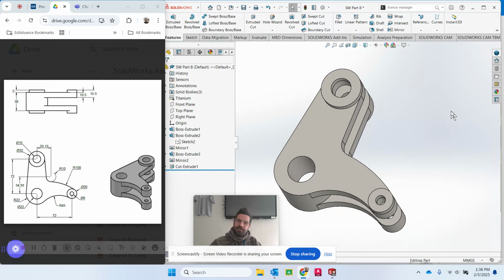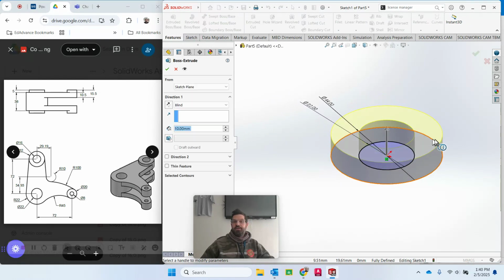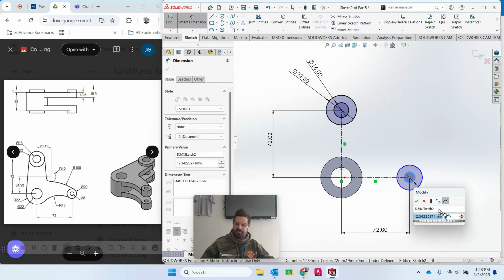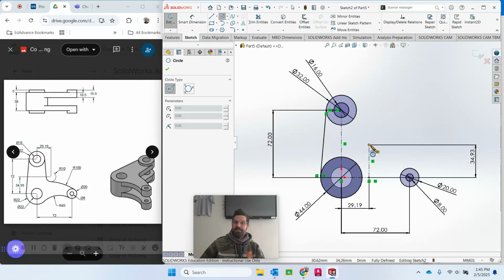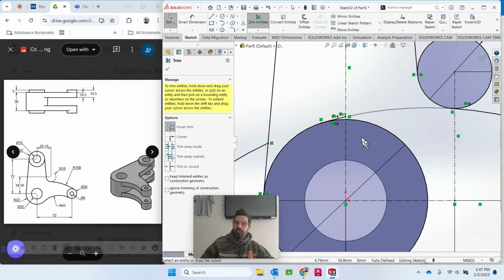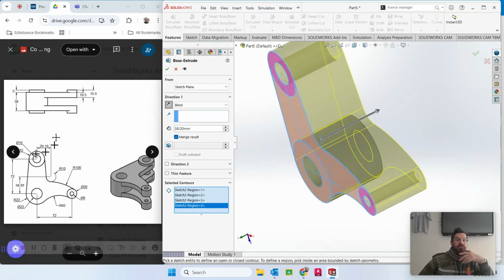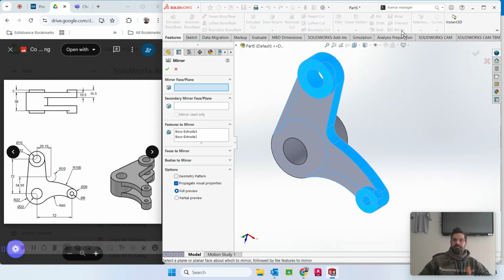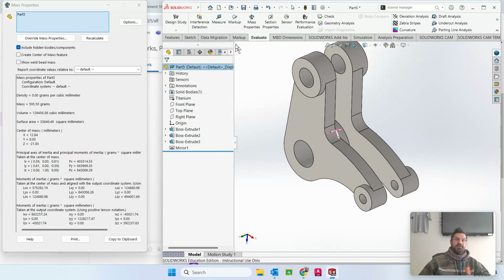SolidWorks Part #8 Walk Through